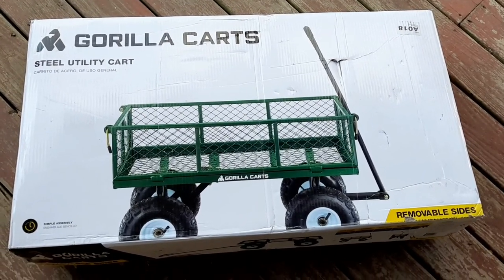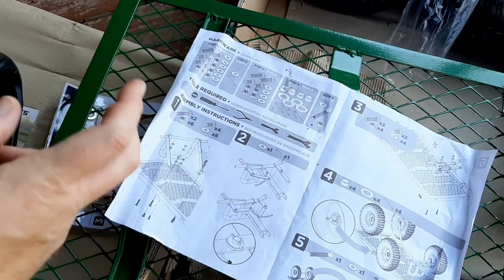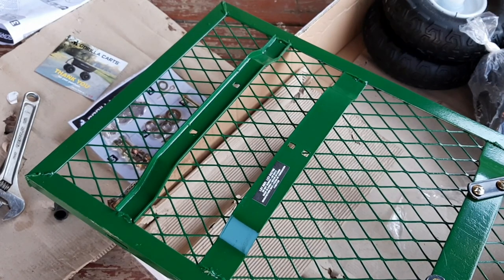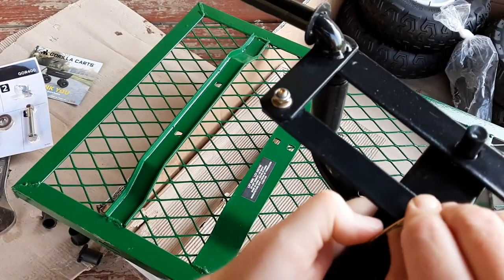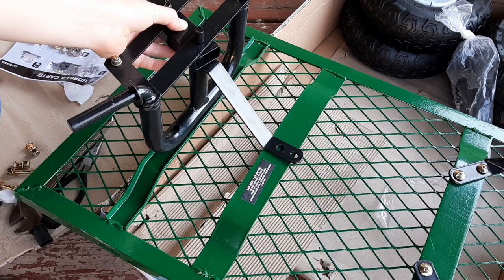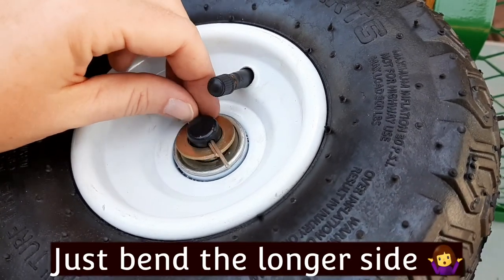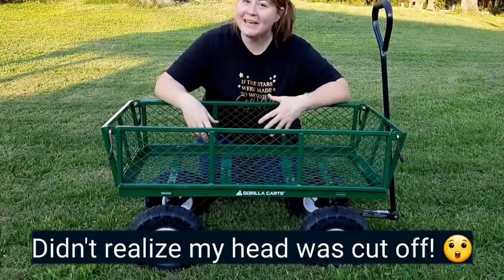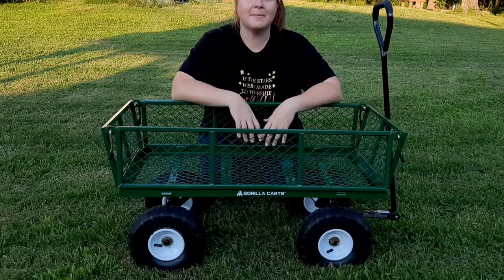Gorilla Utility Cart from Walmart.com | How to assemble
Putting together the Gorilla Utility Cart.